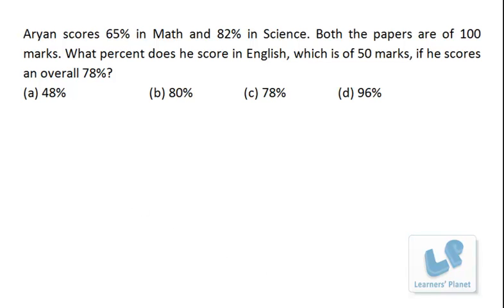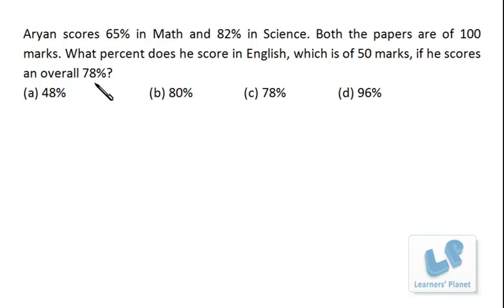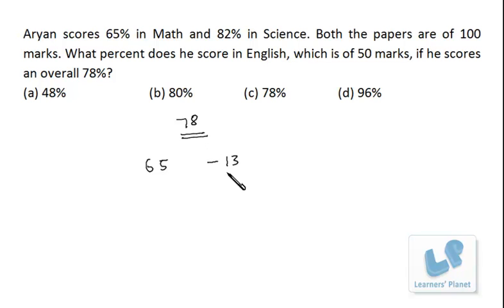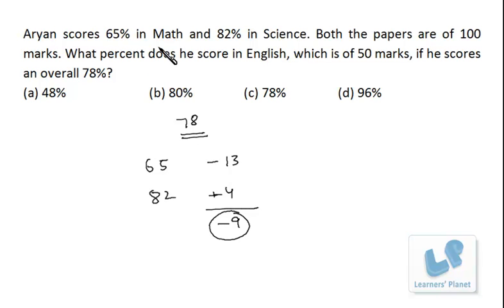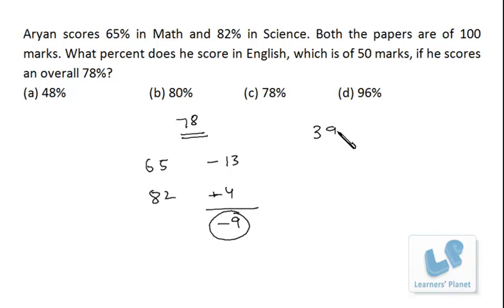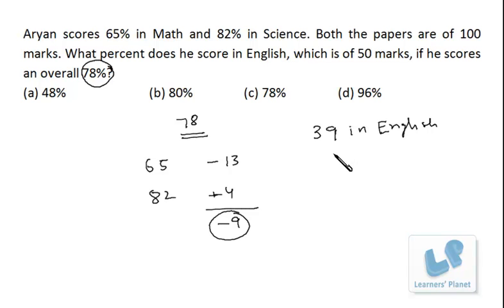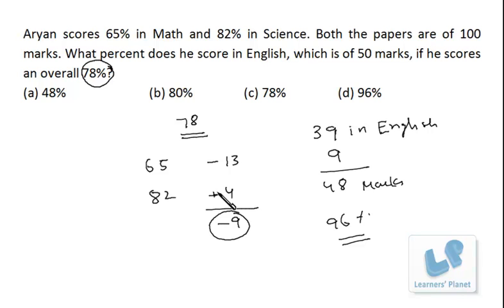aptitude training videos :Math Video lectures on averages for CAT GMAT GRE Bank P O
Problem based on the concept of average or deviation has been explained in this quantitative aptitude video. For more time saving techniques in quantitative aptitude for Bank P O, CAT and other exams